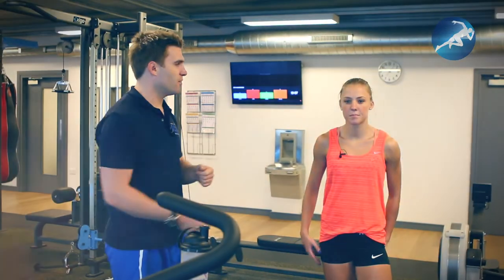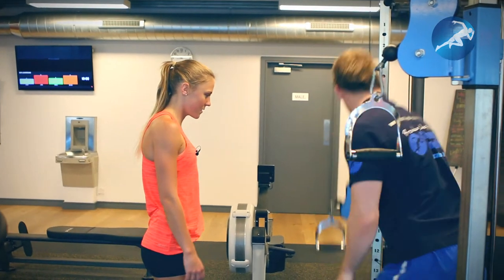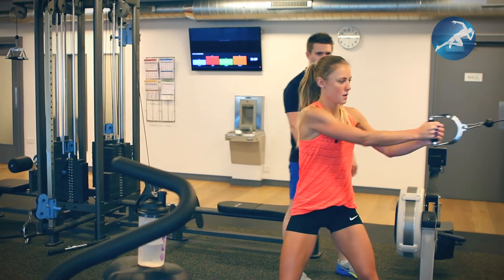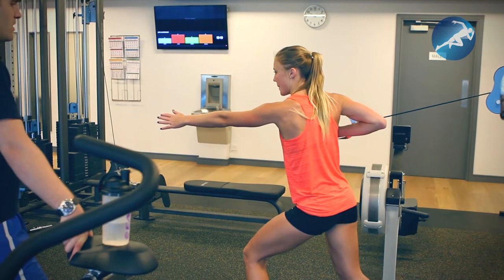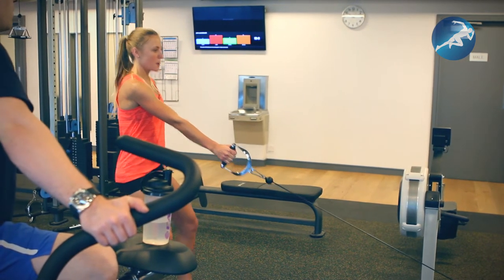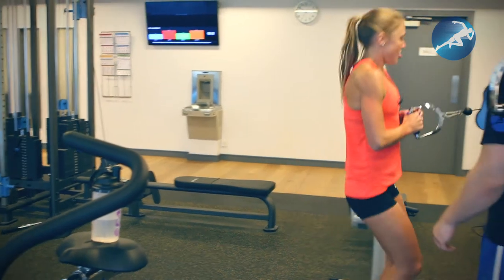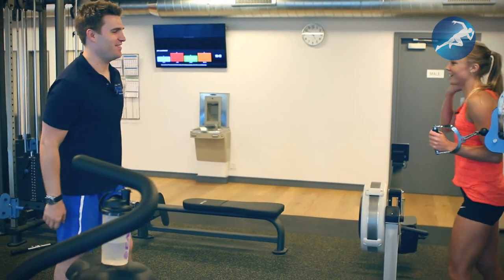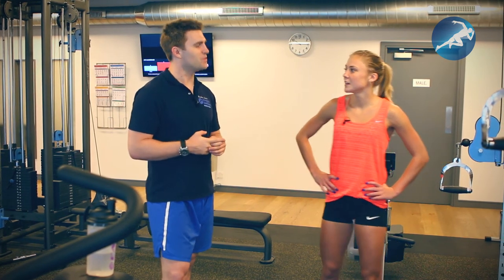S&C TV - Episode 10: Cable Circuit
S&C TV are here to provide you with enlightening content and engaging topics with interviews and workouts.

In our last episode Brendan and Ryan Blake, S&C coach for Surrey County Cricket Club, reviewed the three day Accelerated, Development event which took place at the end of October. Ryan talks all things sport and cricket and discusses how to break bad habits, get results and achieve quality and consistency. Alongside other topics, Brendan and Ryan highlight the true essence of coaching. If you missed last weeks episode you can still catch it on our blog.

Join us this week where Brendan and Sophie Wood practice the cable circuit. As well as many other exercises, Sophie Wood experiments with the squat and single arm pull, rotation pull and punch pull.